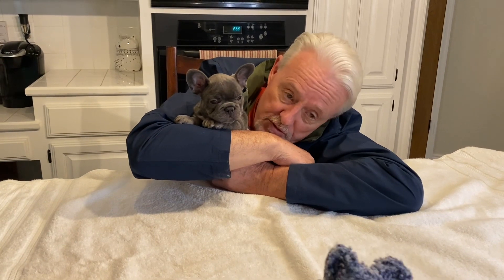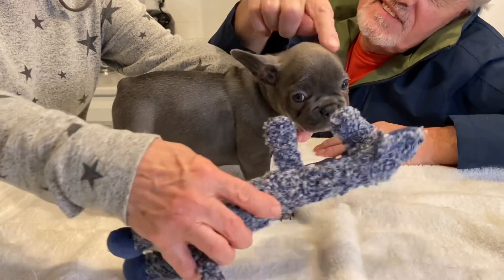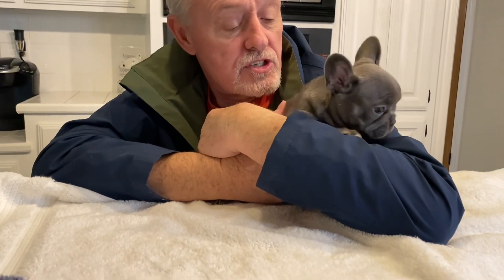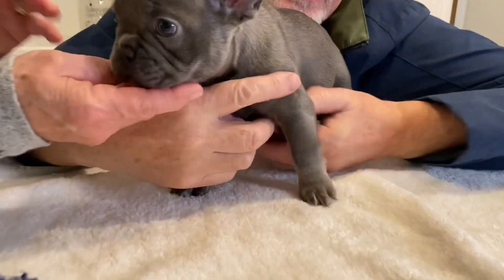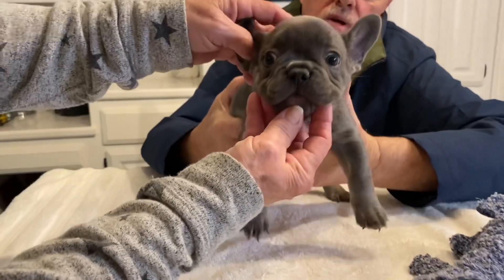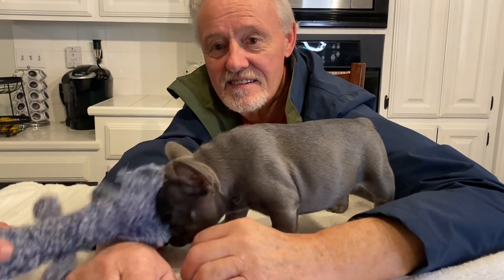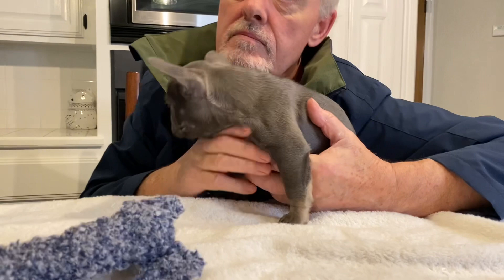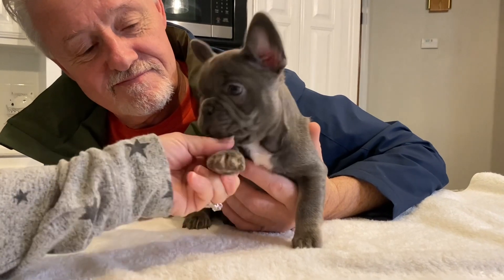Blu n tan Carries coco & fluffy 7 weeks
dd Coco EEm knkn ata n/s fluffy carrier

Comes with a half price future breeding